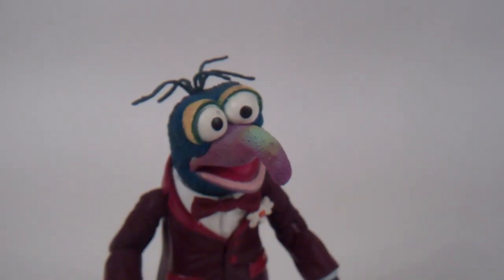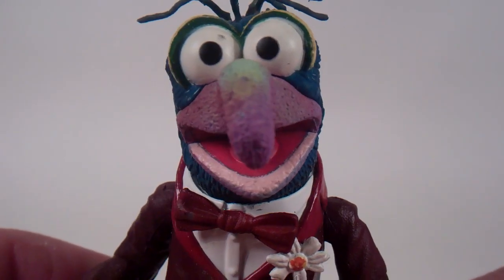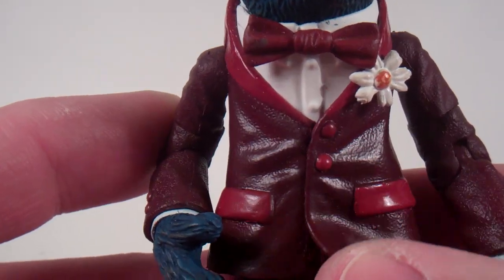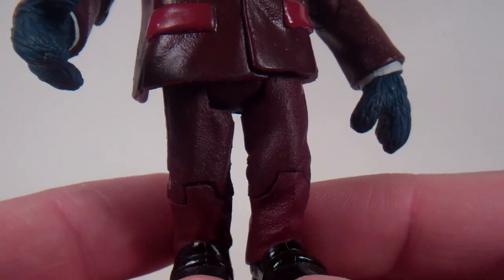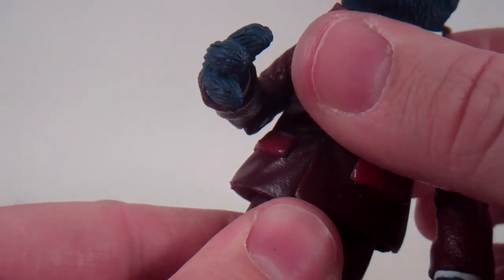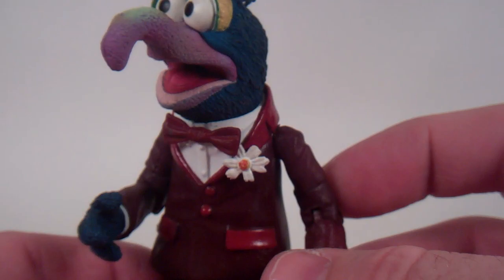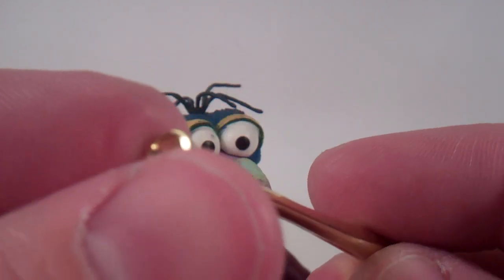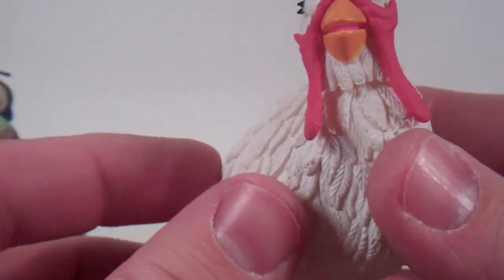Palisades Muppets Series 5 The Great Gonzo figure Review